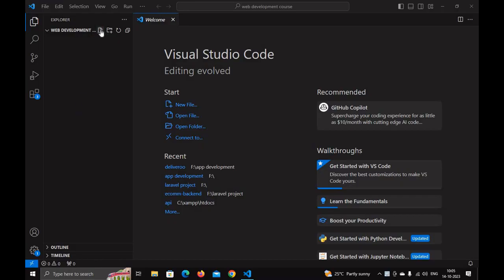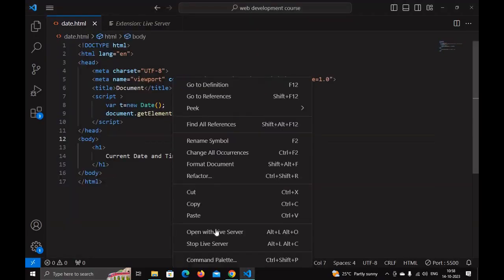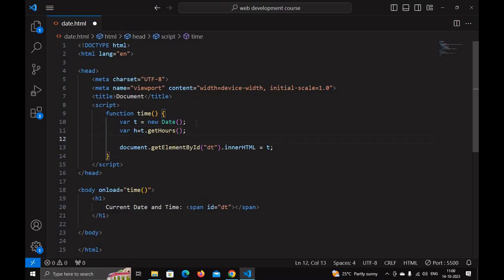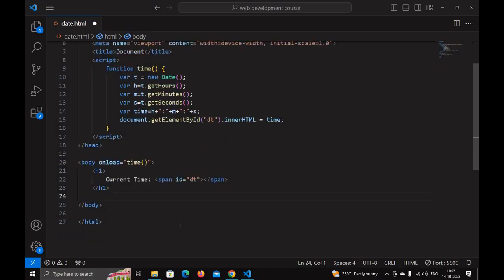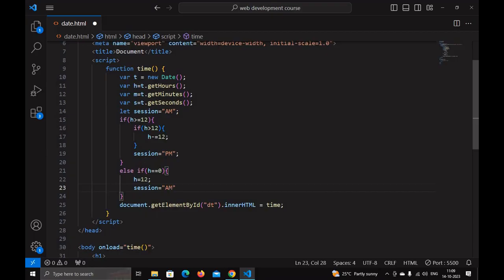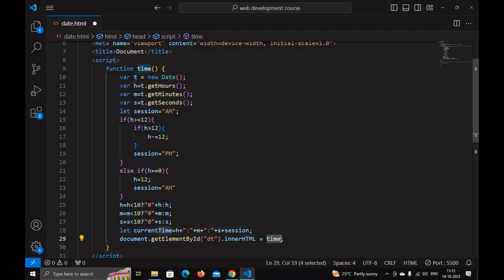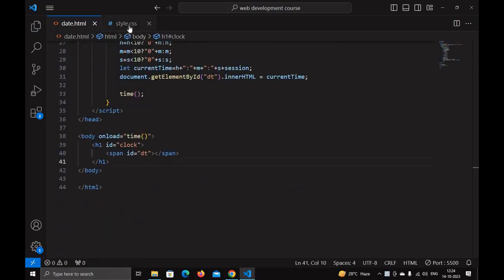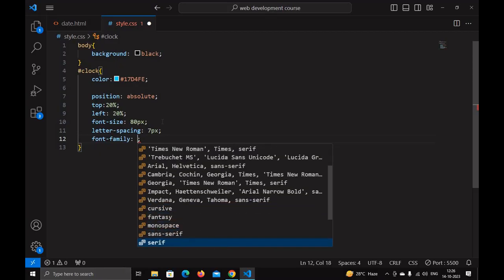🕒 Create Digital Clock Using JavaScript | Beginner JavaScript Project | Date Object Tutorial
🕒 Learn how to create a Digital Clock using JavaScript from scratch!

In this beginner-friendly JavaScript project, you'll learn how to use the JavaScript Date Object to display the current time and update it in real time.

✅ Create a live digital clock
✅ Understand JavaScript Date Object
✅ Learn setInterval() function
✅ Format hours, minutes, and seconds
✅ Beginner-friendly project

This project is perfect for students, beginners, and anyone learning web development. By the end of this tutorial, you'll be able to build your own real-time digital clock and understand one of the most important JavaScript objects.

📌 Topics Covered:
✔ Date Object in JavaScript
✔ getHours(), getMinutes(), getSeconds()
✔ setInterval()
✔ DOM Manipulation